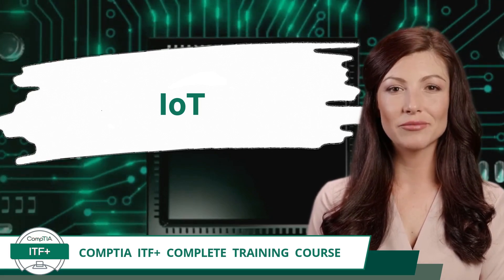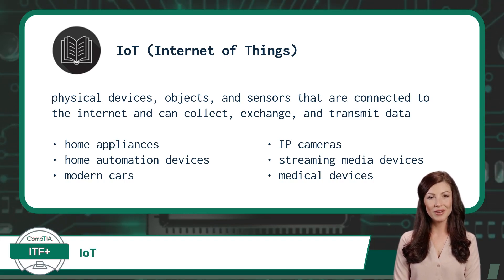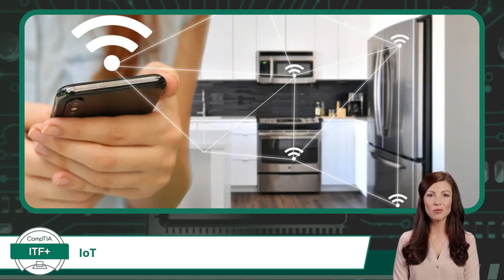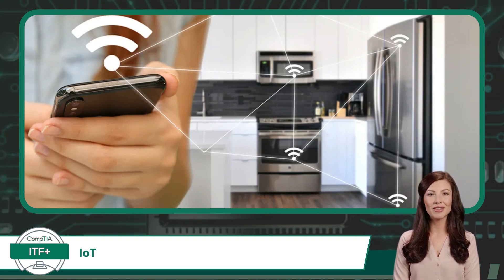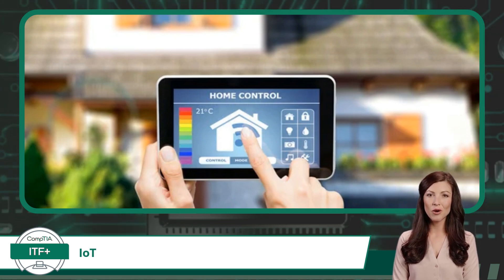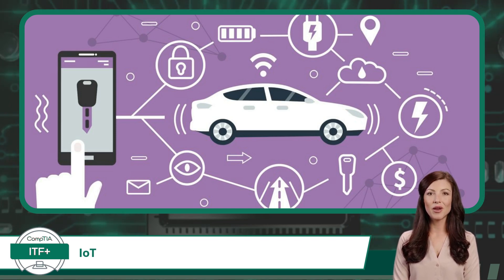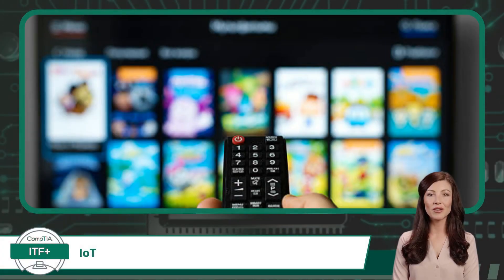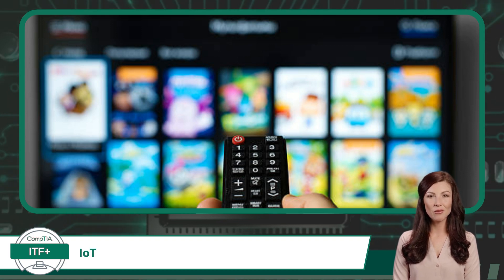CompTIA ITF+ (FC0-U61) | IoT | Exam Objective 2.6 | Course Training Video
CompTIA ITF+ (FC0-U61) | Exam Objective 2.6 | Compare and contrast common computing devices and their purposes - IoT